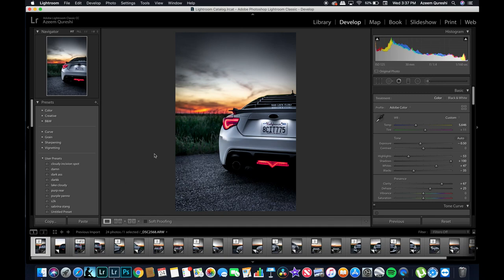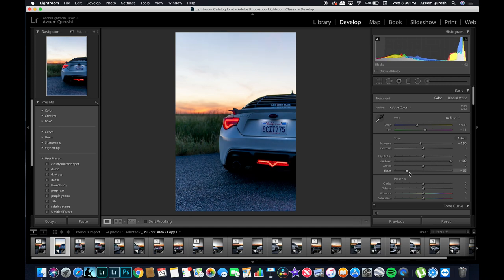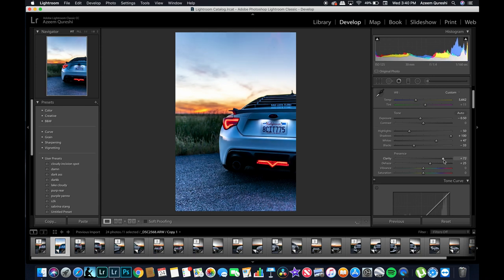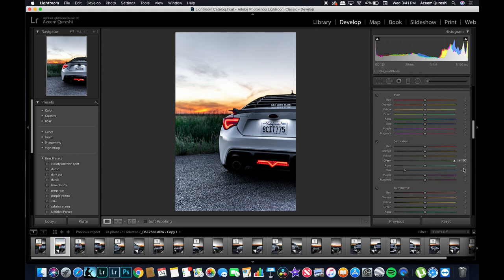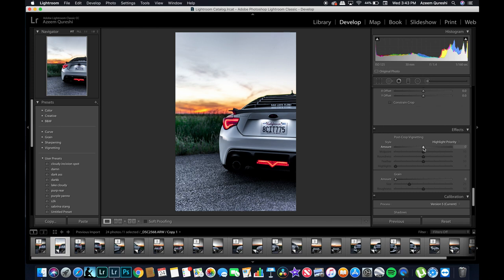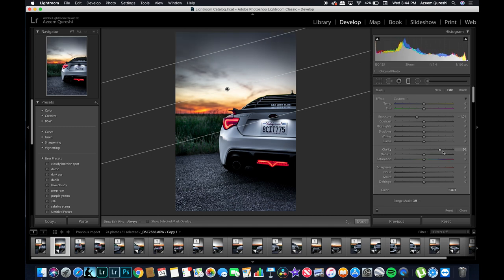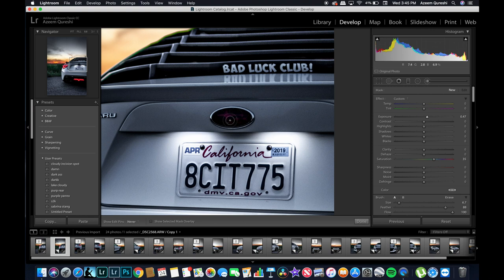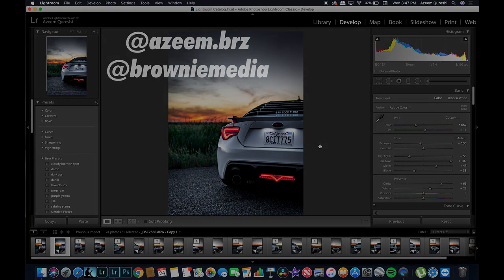How I Edited This Photo #1 | Brownie Media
Comment any feedback or questions you may have, or you can DM me as well.

Media Instagram: @browniemedia
Car Instagram: @azeem.brz

Tracks:
Discovery- AK
Moonlight- Azaleh
Sleepless Nights- Vesky